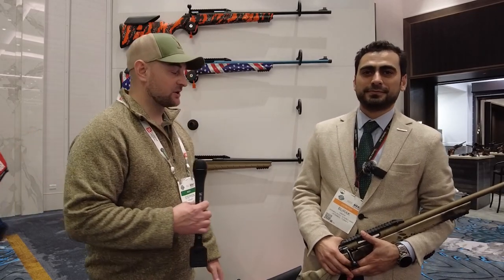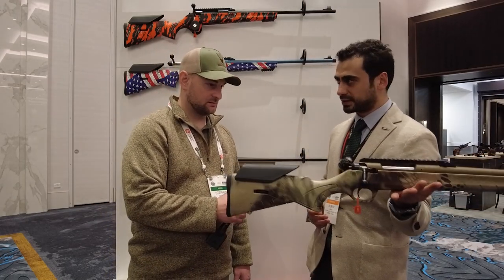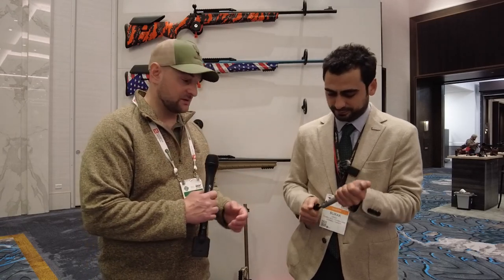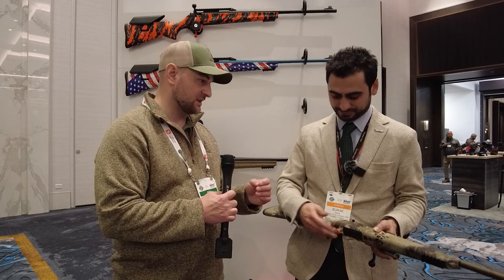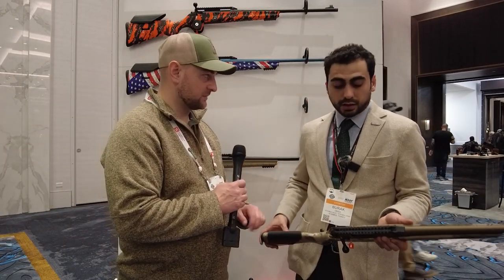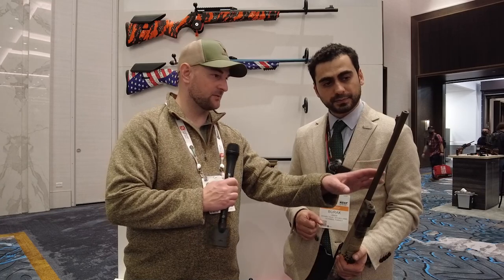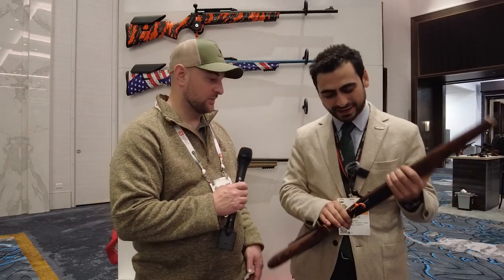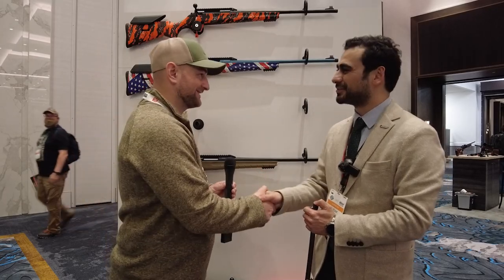New Monza Bolt Action Rifle | Shot Show 2022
The Monza bolt action rifle is made by Istanbul Silah in Turkey. It is my understanding that they make many rifles and shotguns for major brands and are now entering the market directly.
Istanbul Silah, which produces shotguns and hunting rifles has taken action to eliminate the foreign dependency of our country in firearms. .308 win caliber bolt action hunting rifle Monza produced in Istanbul Silah Factory.
Istanbul silah, can easily fulfill the demands of local and international markets using only a part of it’s potential. Young and dynamic structure, 18.000 square meter smart factory building, latest quality control technologies, high precision production lines with qualified and professional stafft makes a difference in firearms sector.